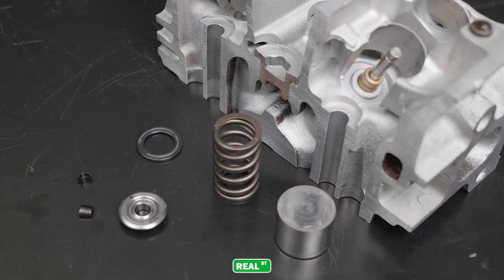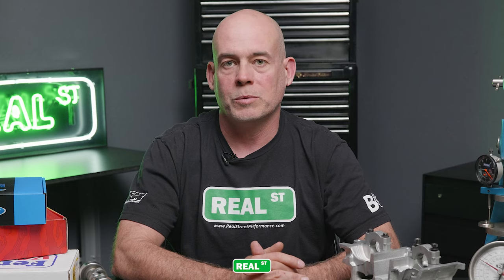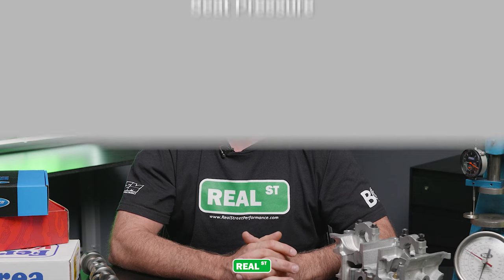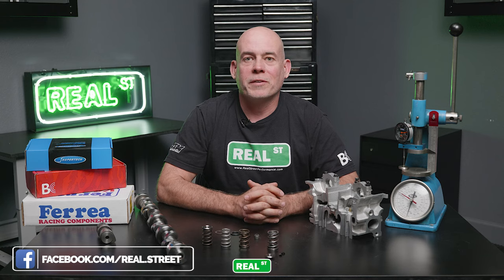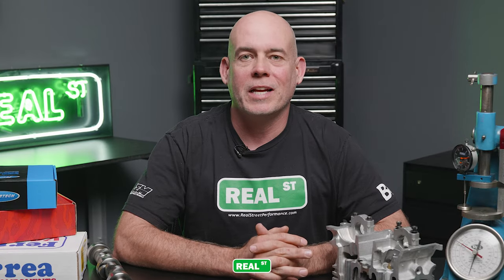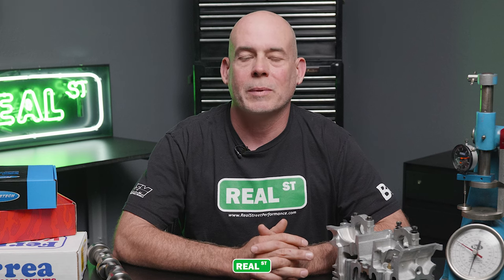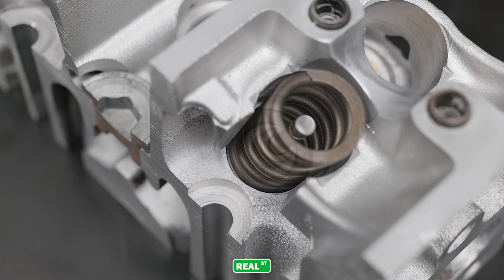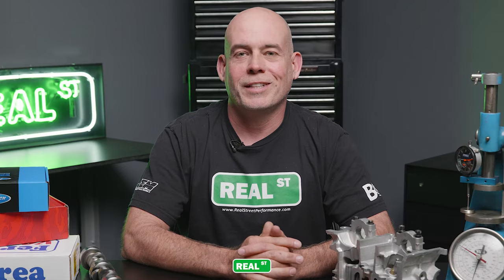Understand THIS Before Buying Valve Springs | Valvetrain Terminology 101 - Jays Tech Tip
In todays video Jay talks about Valvetrain Terminology. If you are upgrading your valvetrain, building an engine, or planning out your build. This video will help you understand more about valvetrain components. What types of valve springs are there, the components surrounding the valve springs, what the numbers mean when shopping for valve springs, and what to look out for when changing valve springs. Check out the full video to learn more. Give this video a share if you enjoyed it.

•Follow us•